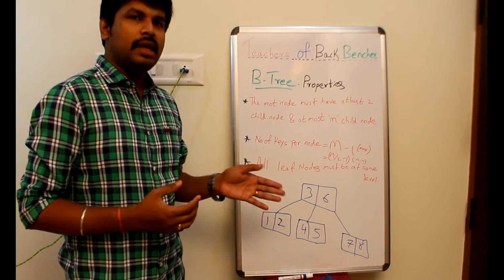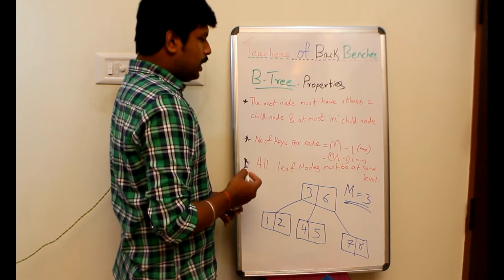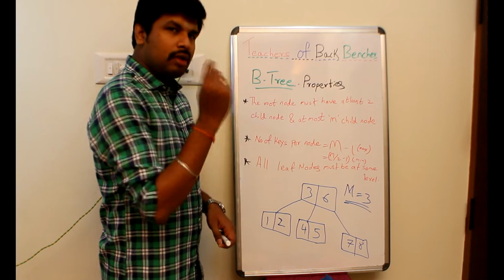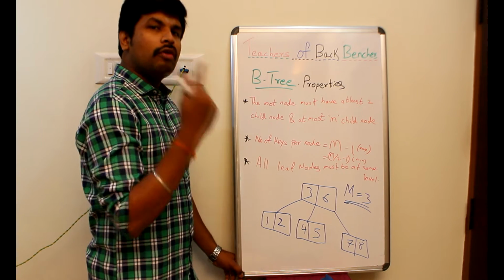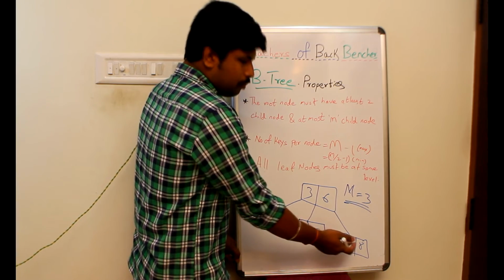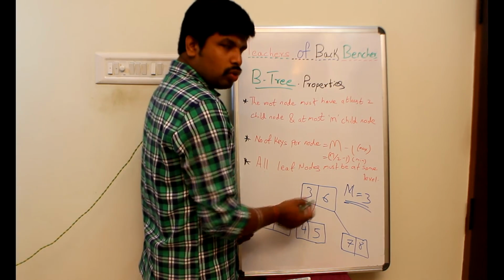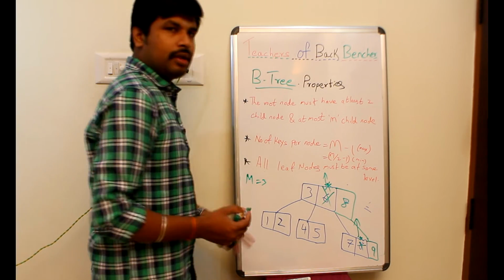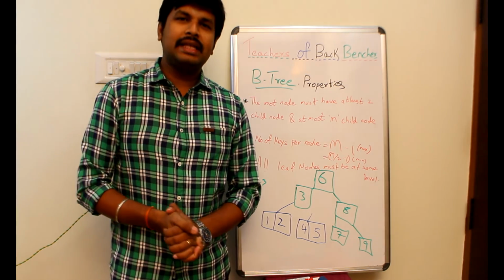Data Structures Tutorial - Properties of B Tree